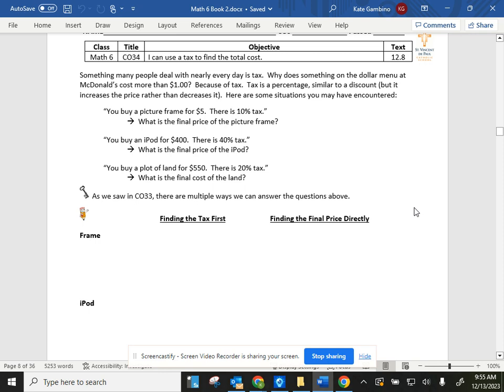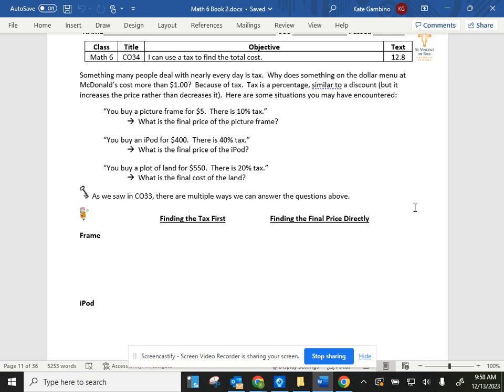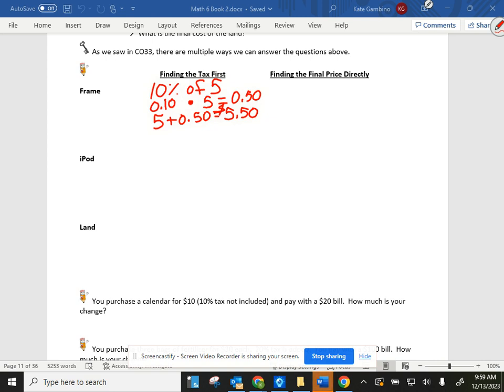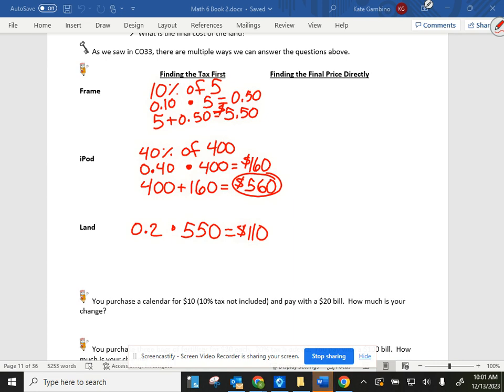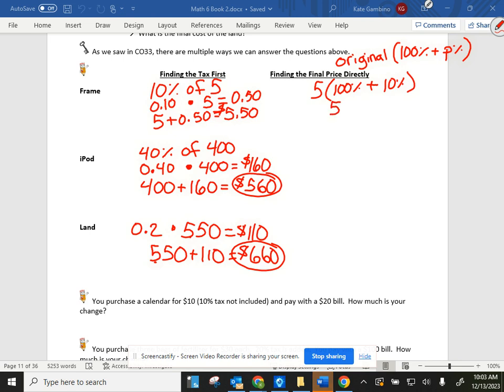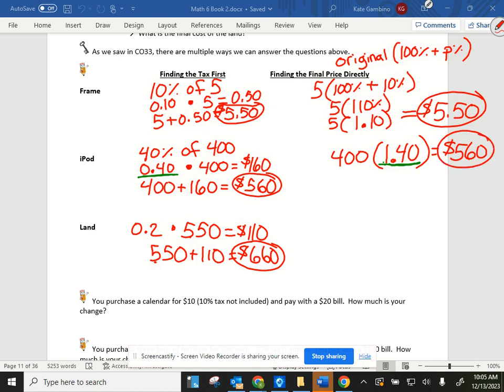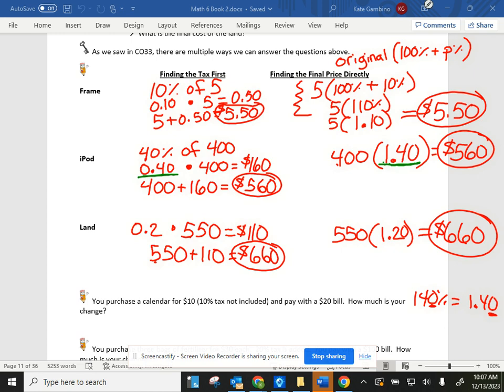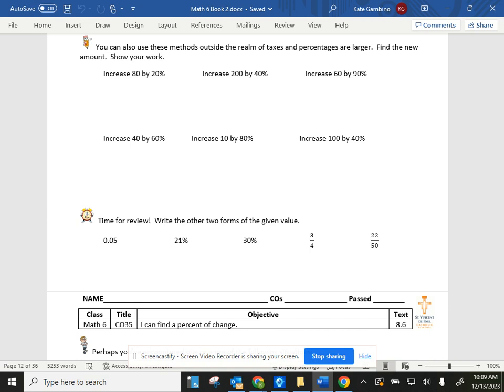12/13 Math 6 CO34